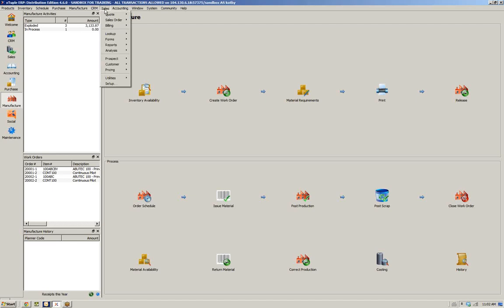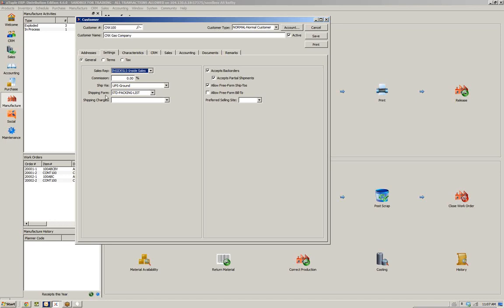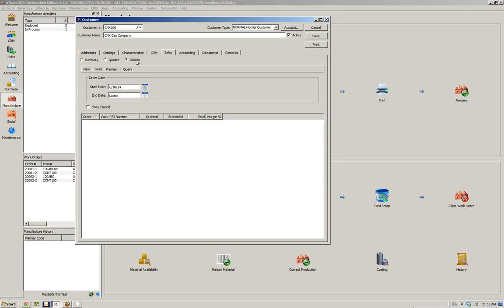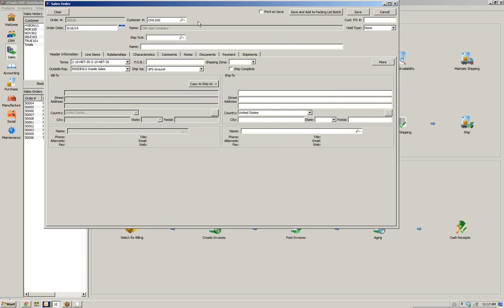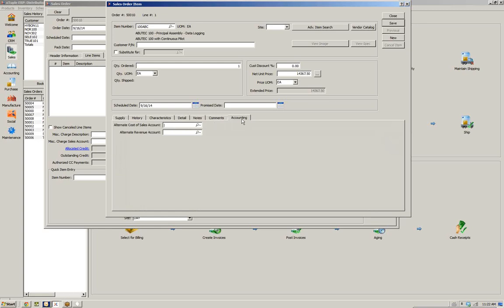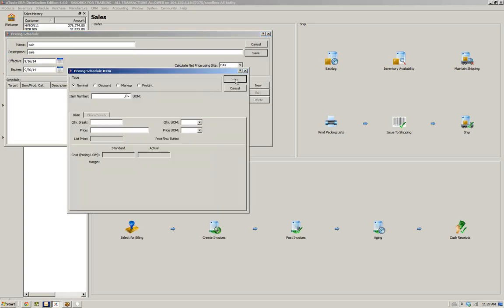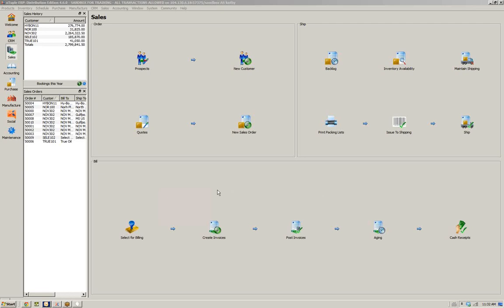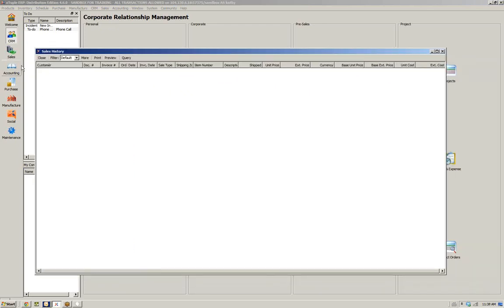xTuple Sales Training